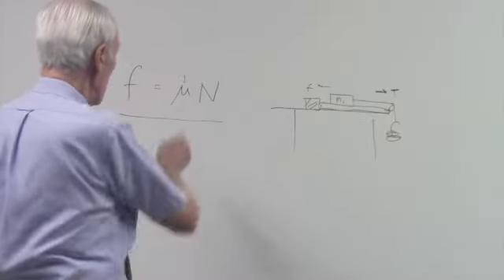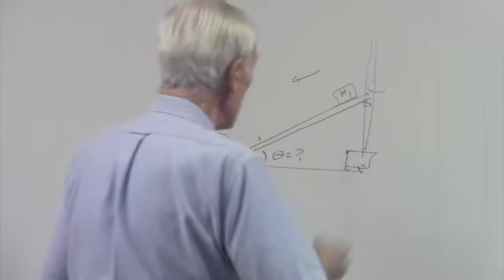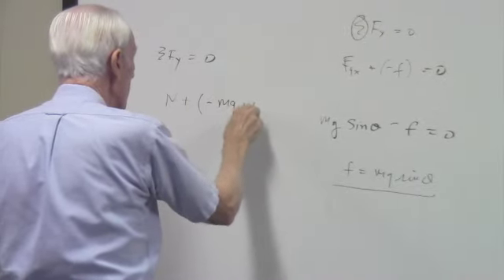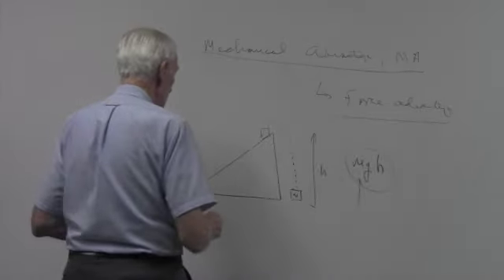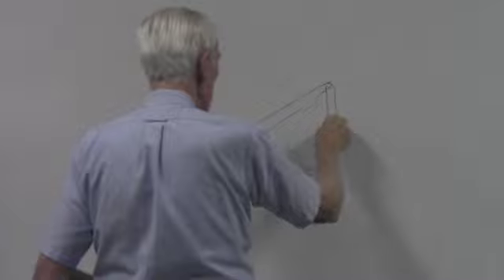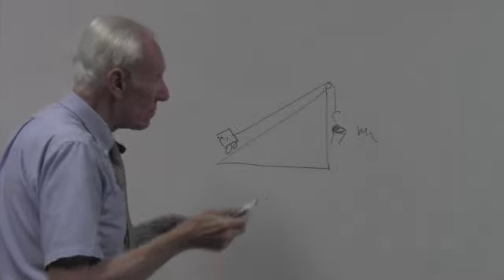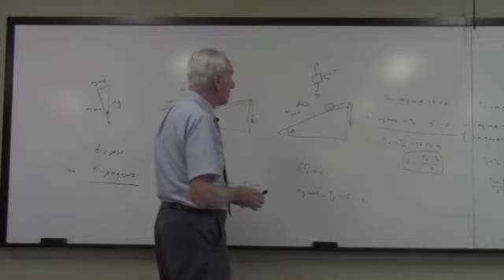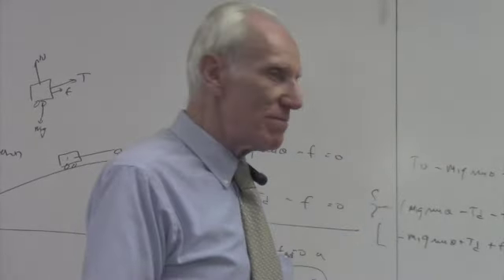Physics: Incline Plane